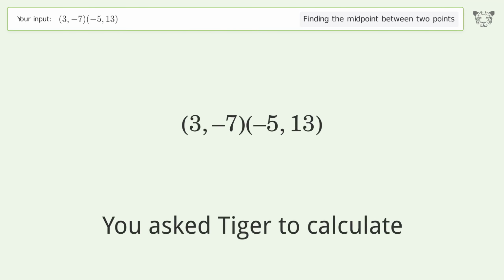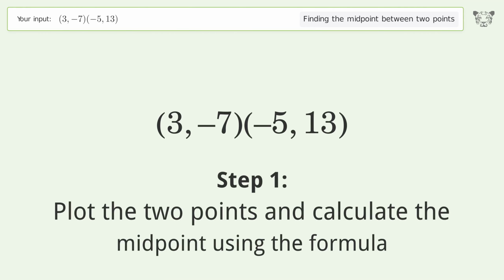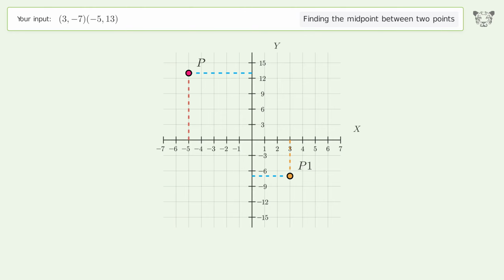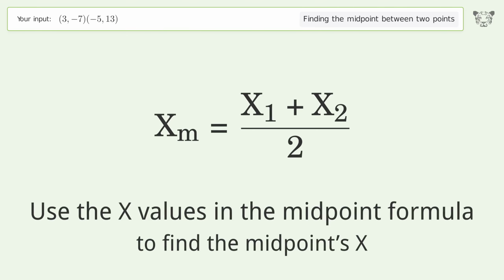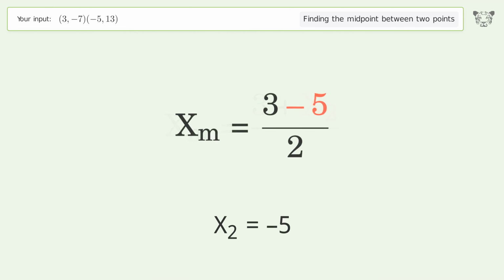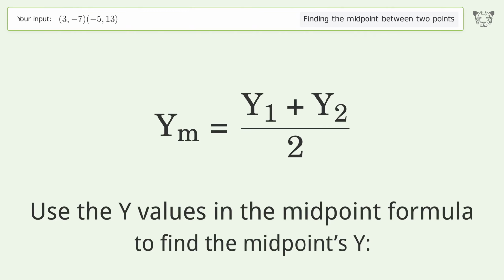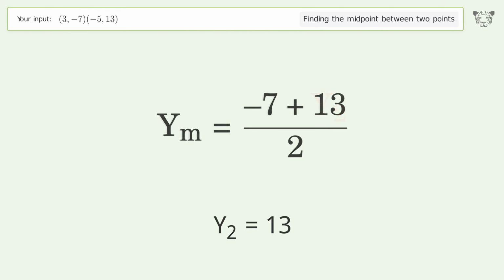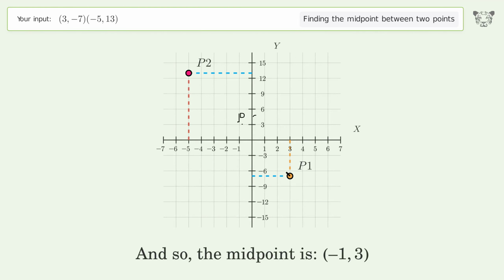Find the midpoint between two points p1 (3,-7) and p2 (-5,13): Step-by-Step Video Solution